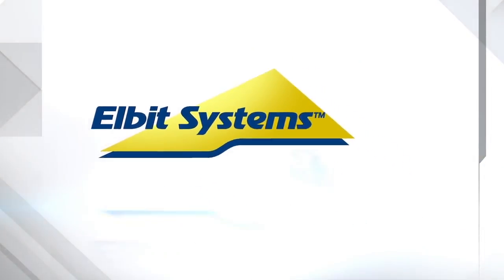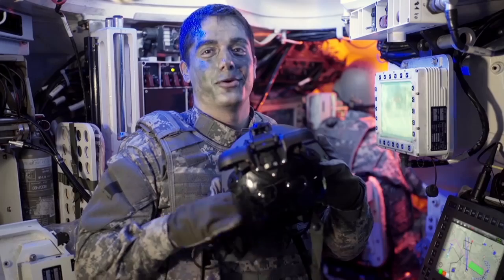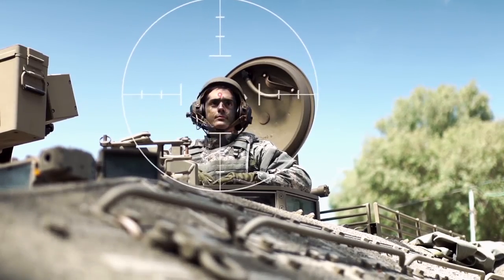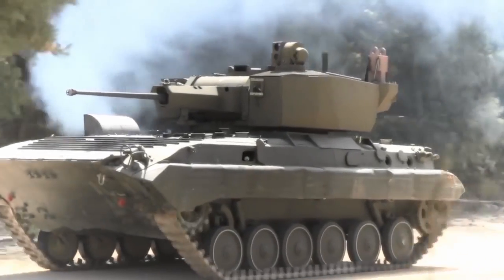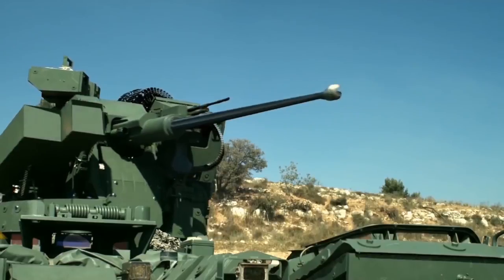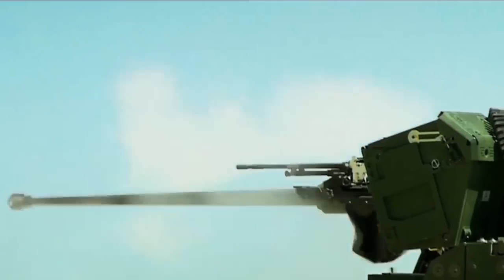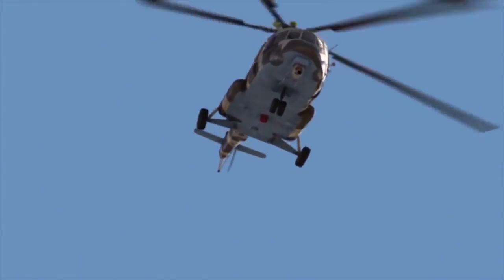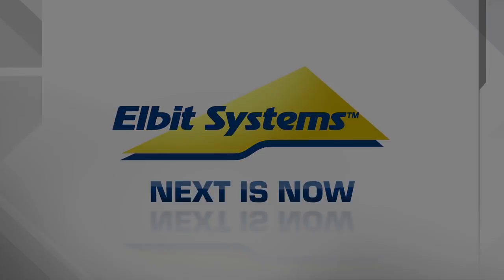Ukraines army uses "Iron Vision" to make their tanks invisible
WHY THIS MATTERS IN BRIEF: Augmented reality systems can be used in novel ways to change how you see the world and they have cross industry applications.

In the latest example of consumer technology adapted for military applications, Microsoft’s Hololens is being put to work to allow tank crews to “see” through the walls of their vehicles. The result will be greater situational awareness for tank crews, allowing them to fight more effectively.

Tanks and armoured vehicles traditionally have poor situational awareness, for obvious reasons. Crews are trapped inside a moving fortress of steel, aluminum, and ceramic composite often several inches thick, with a limited view of the outside world. Vision slits and periscopes allow some view of the outside, but to really get a good look around, crews need to a hatch and expose themselves to enemy tank fire, snipers, and artillery.

Now a Ukrainian Company Limpid Armor is using the Hololens to give armoured vehicle crews a better idea of their surroundings in combat. Taking a cue from the Joint Strike Fighter’s Distributed Aperture System (DAS), the technology will give crews a 360 degree view of their environment without compromising their safety.

DAS uses a system of infrared cameras installed on the fighter’s fuselage looking in all directions – even straight down. The cameras are linked to the pilot’s helmet, allowing the wearer to “see” in all directions without turning their head.

The Ukrainian version uses a series of cameras installed on the outside of an armoured vehicle that are then fed into the Hololens. The Hololens can also project information over the video feed, noting mission objectives, enemy vehicles, and other critical information.

Another technology originally invented for fighter planes but included in Limpid’s headset is helmet mounted cueing, which allows the user to “look, lock, and launch” against enemy targets. Presumably this will involve a vehicle mounted gun slaved to the helmet, or anti-tank or anti-aircraft guided missiles.

The Ukrainian system isn’t the first “mixed reality” system for armoured vehicles. Israeli defence contractor Elbit Systems recently introduced its “Iron Vision” system, the video for which is above, which is similar concept – albeit that it isn’t based on consumer technology.

From an armoured vehicle crew perspective this is a revolutionary technology. For a hundred years tankers have stared at the armoured walls of their vehicles from the inside, wondering what they could see if they could just see through them. Now vehicle crews can, using tanks and infantry fighting vehicles as though the walls weren’t even there.